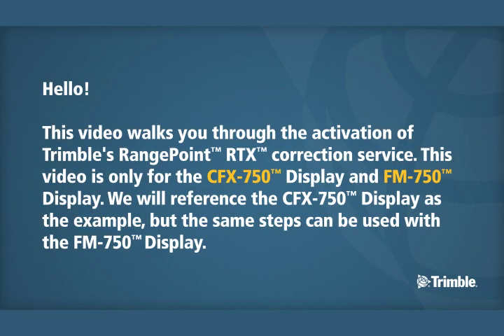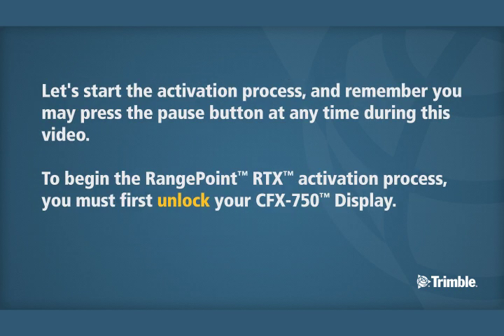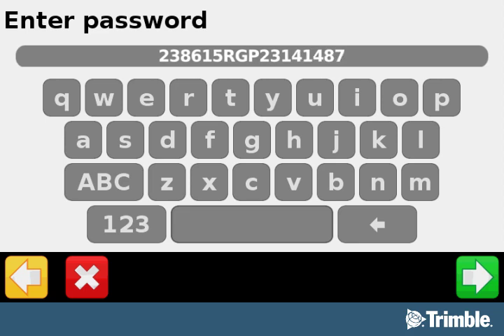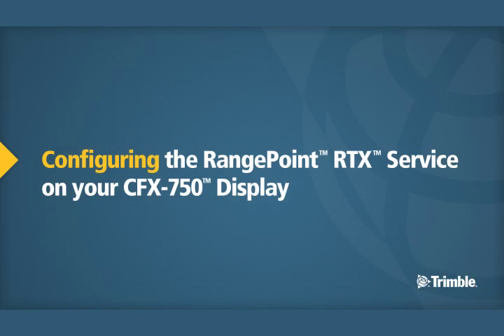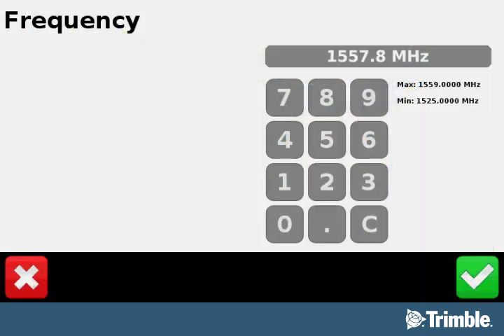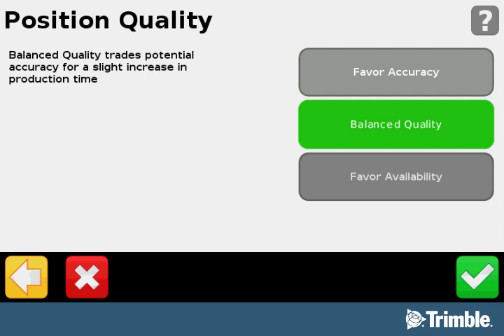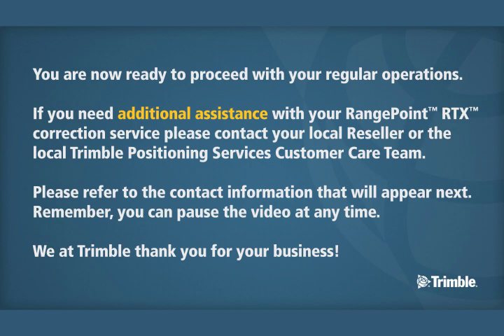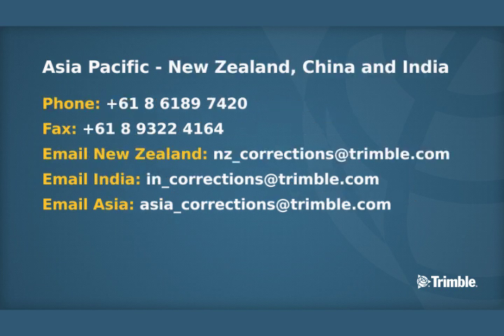RangePoint RTX Activation for CFX-750 and FM-750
This video provides step-by-step instructions on how to activate the RangePoint RTX service on the CFX-750 and FM-750 Displays.